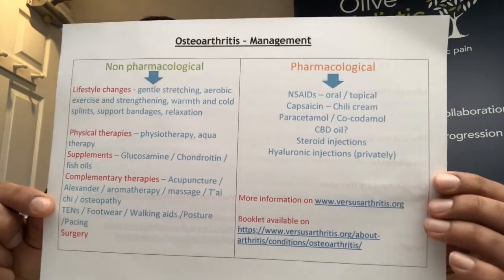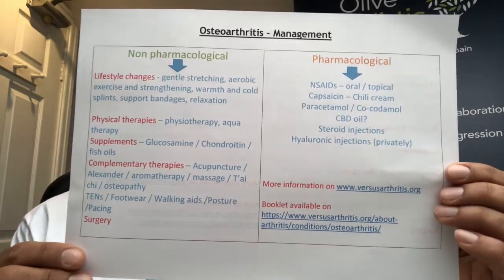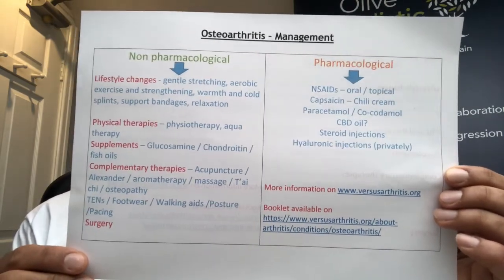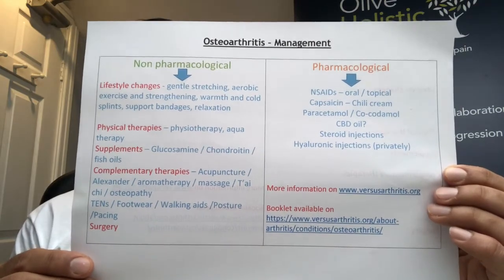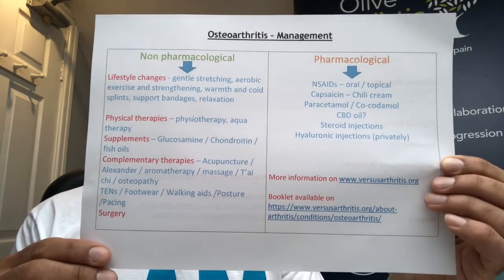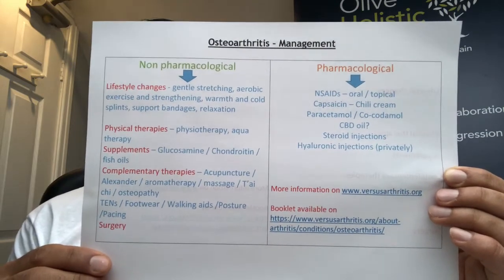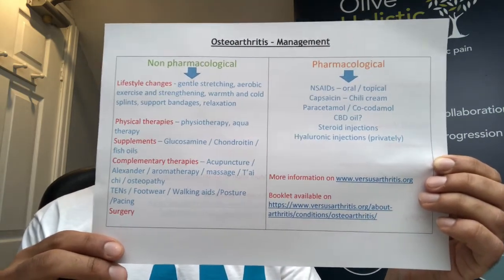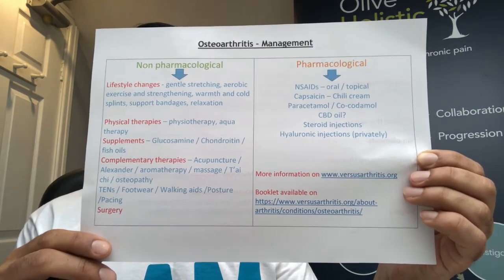Osteoarthritis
Information video brought to you with the support of Versus Arthritis.